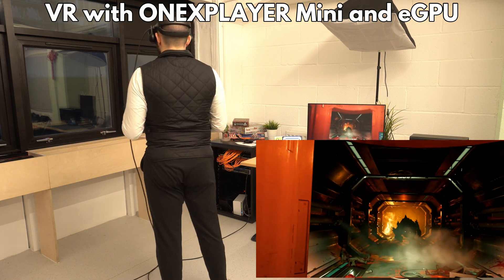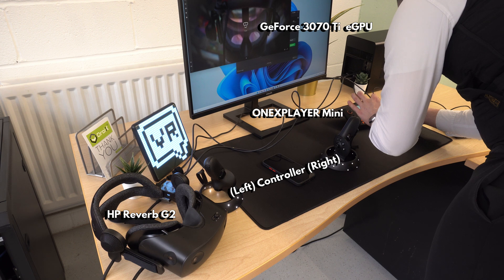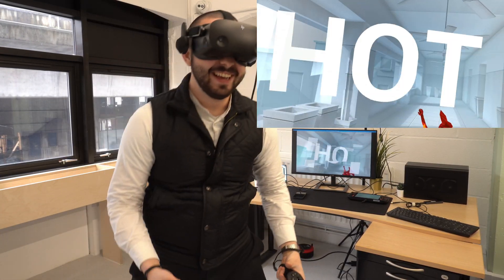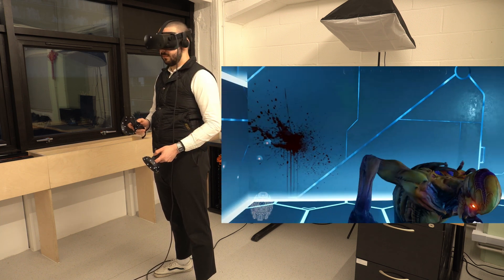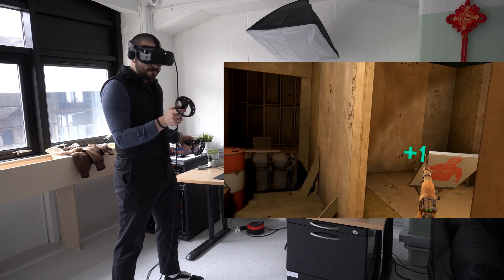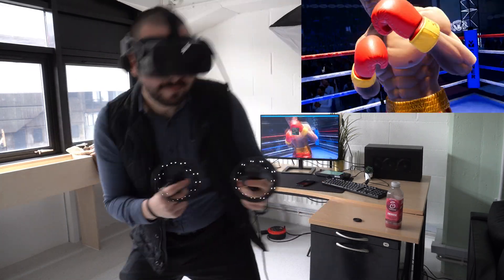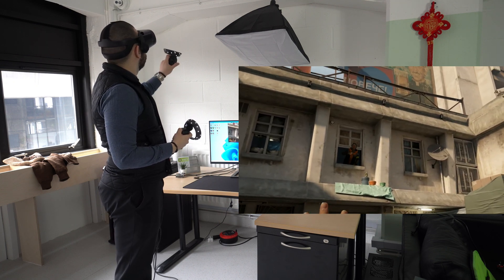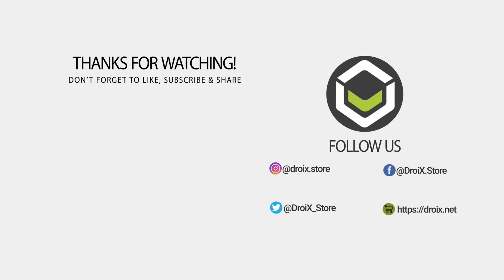HP Reverb G2 VR on ONEXPLAYER Mini and GeForce 3070Ti eGPU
A brief video of us lot messing around with the HP Reverb G2 VR on the ONEXPLAYER Mini Windows gaming handheld and GeForce 3070Ti eGPU. We are using an eGPU on this video as we were waiting for a video adaptor which would allow us to try the VR with the ONEXPLAYERS integrated GPU.

The ONEXPLAYER Mini features the same processor found in the 1S model which is an Intel i7-1195G7. The internal graphics is an Intel Iris Xe Graphics up to 1.4Ghz. There's 16GB of LPDDR4x RAM and a choice of 1 or 2 TB of NVME SSD. An external GPU can be connected via either of the two USB Type-C 4.0 Thunderbolt ports one the ONEXPLAYER and you can experience Windows desktop gaming PC like performance with your handheld.

0:00 Intro
0:19 Overview of the VR set up
0:52 Superhot VR gameplay
1:22 Doom VFR gameplay
1:52 Pavlov VR gameplay
2:23 Creed Rise To Glory gameplay
2:45 Half-Life: Alyx
2:59 Would you like to see iGPU VR tests?
3:26 Like & Subscribe